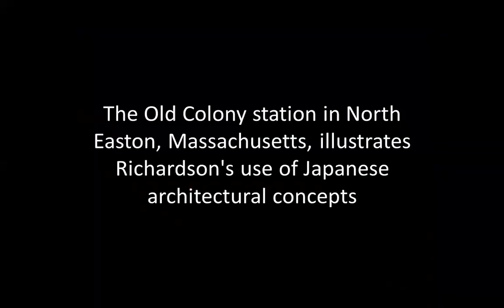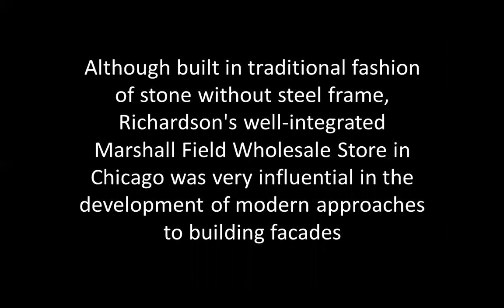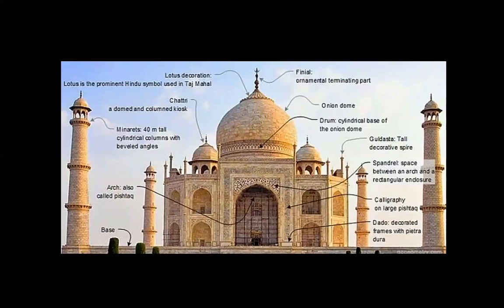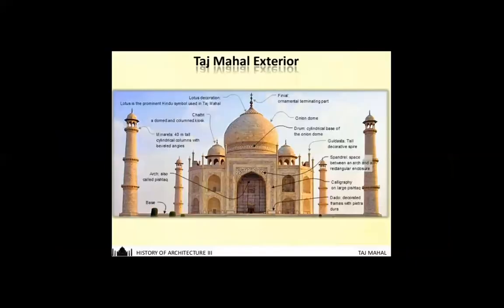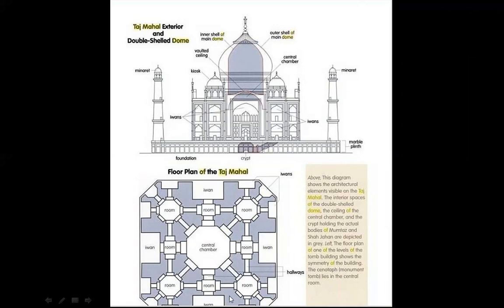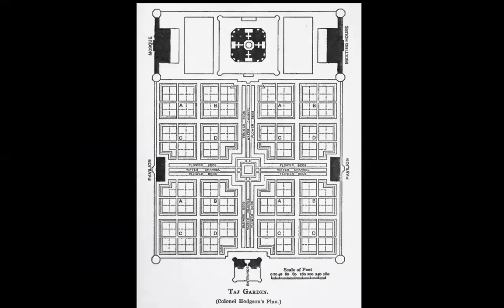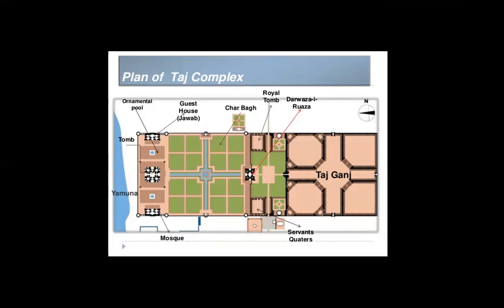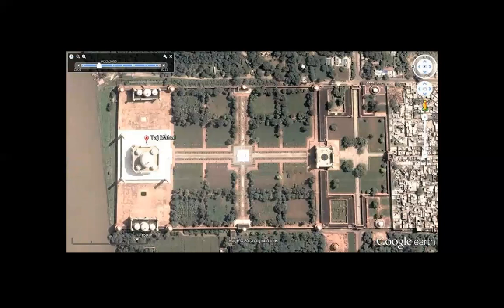H. H. RICHARDSON & THE TAJ MAHAL | ICARCH 2022